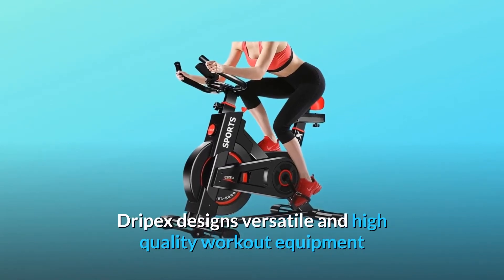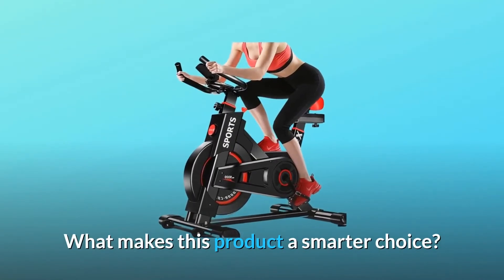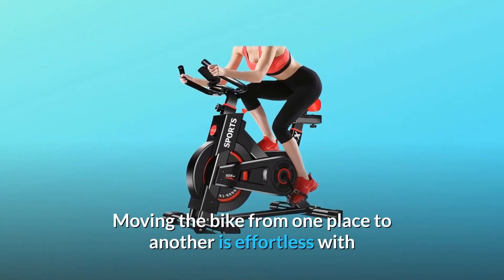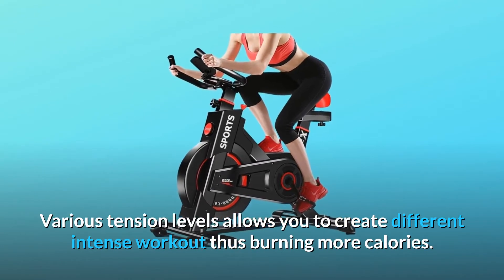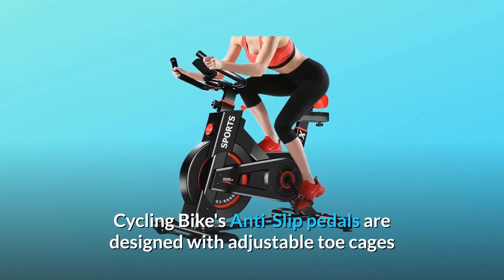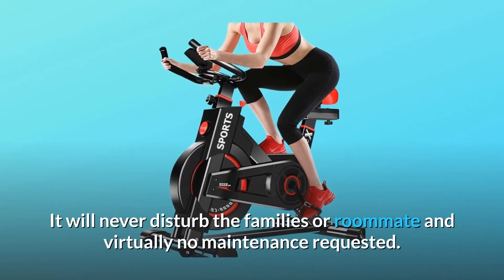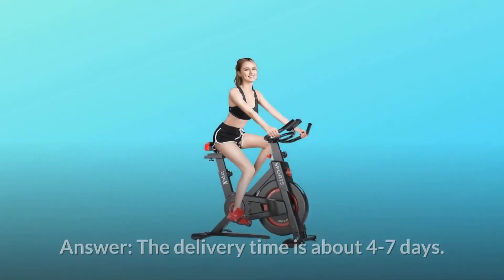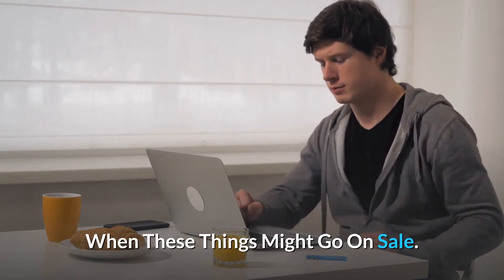Dripex Upright Exercise Bikes Review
Check Amazon's latest price (These things might go on Sale)

Dripex manufactures high-quality training equipment that is adaptable and can be used to achieve a range of fitness objectives. As skilled trainers boost your exercise, you will be immersed in an extraordinary fitness experience. Our Dripex Indoor Studio Cycles each have their own distinctive styles and techniques, allowing you to get the finest exercise of your life on your own timetable.

Number one: Ergonomics that is more relaxed. The triangular design of this home workout equipment is stronger, safer, and more stable than other designs. Our Dripex stationary bikes are available on demand, making it simpler than ever to achieve total-body exercise.

Number 2: Transportation Wheels: These are ideal for anybody who is seeking for something that will fit in a small location. Wheels that can be moved: Simply tilt and roll the bike out for use or away for storage. With these simple transport wheels located at the front of the unit, moving the bike from one location to another is a breeze. There is no need for hard lifting or muscular strain.

Adjustable Limitless Resistance: The Dripex Stationary Bike is equipped with a hefty bidirectional flywheel, which may provide more velocity and provide a more demanding fitness experience. Using varying tension levels, you may generate various types of intensive workouts, resulting in increased calorie burn.

Number 4: LCD Display and Hand Pulse: The Digital Monitor will monitor and record your workout time, pace, distance, calories, and pulse in real time, allowing you to see your progress and make adjustments to your workout plan as needed. Hand Pulse Handle with an exercise monitor that has already been constructed.

Number 5: It's safe, comfortable, and simple to move around: Supporting up to 330 pounds, the Anti-Slip pedals of the Riding Bike are engineered with adjustable toe cages and an emergency stop brake to make cycling more safe. Seat and handlebars may be adjusted in six different ways to accommodate various heights. The front foot tube wheels make it easier to manoeuvre the bike around.

This bike's design, which incorporates non-touch magnetic resistance and a Belt Drive System, results in an extremely smooth and practically quiet ride, making it an excellent choice for enjoying the gym experience at home. It will never cause any disturbance to the families or roommates, and there will be little or no upkeep required.

Number 7: Reliable Warranty: This exercise bike comes with the necessary equipment to put it together. Please pay close attention to the pedal assembly; the left pedal must be screwed in counter-clockwise to ensure proper operation. All components are covered by a 12-month guarantee that includes free replacement components.

Some of the most frequently asked questions are as follows:

Question #1: How long does it take for the deliveries to arrive?
Answer: The shipping time ranges from 4 and 7 days. If you are using a mobile device, you may check the arrival time beneath the main photographs, or on the left or right side of the PC.

Question #2: Will this bike stay up if the rider weighs less than 300 pounds?
Yes, it is correct.

Searches related to Dripex Upright Exercise Bikes Review